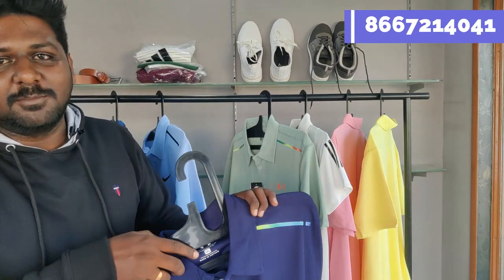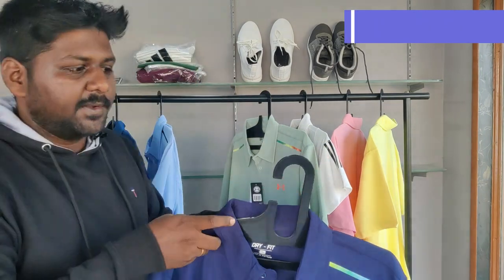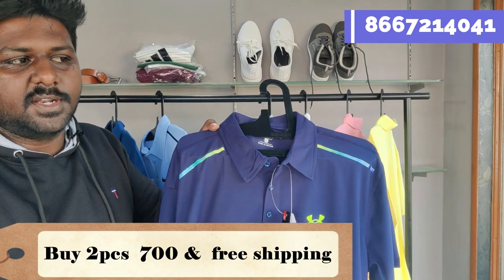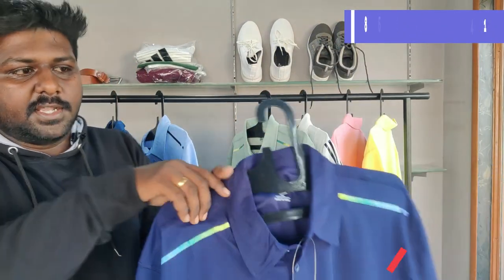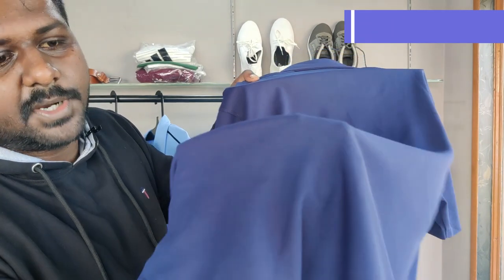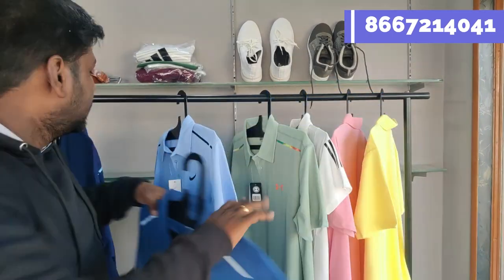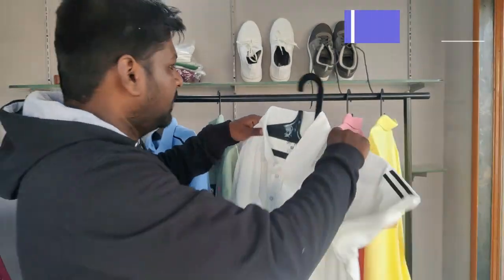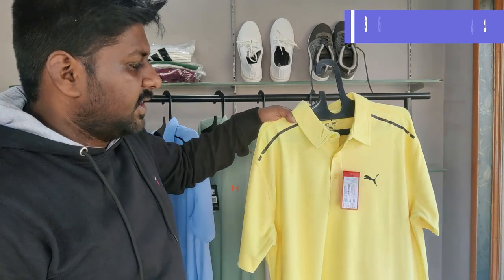Drifit polo T-shirt for men | men's wear | price : 350 | 2xl,3xl,4xl | tirupur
we are manufacturer &  trader of men's wear article (only retail)

ONLY MEN'S WEAR

About product :

fabric : polo tshirt
size    :  2xl,3xl,4xl
price :  350/-

COD CHARGES & CONDITION
100 RS   want to be send prepaid remaining amount will be provided through COD

Address
first look,near chenniyappa theatre,tirupur road,
kangayam-638701
tirupur
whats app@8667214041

Tirupur article#Full sleeve
# Own manufacturer#Sweattshirt#Hoodies#wholesale
# (Stone Heat Transfer)  round neck tshirts
# Simmer & Embossed printing round neck tshirts
# HD Printing round neck tshirts
# Sequence Embroidery round neck tshirts
# Flock printing round neck tshirts
Gold Foil Printing round neck tshirts
# Heavy embroidery round neck tshirts
Lycra shirt
# Henley neck T shirts
Polo T shirt
# Sleeveless
# Dryfit Tshirts
Denim shirt
Single jersey track pant
# Gym vest
Inner wear
# Lycra track pant
Rayon shirts
shirtswe are manufacturer & trader of men's wear article (only retail)

ONLY MEN'S WEAR

About product :

fabric : DRIFIT SPORTS TSHIRT FOR MEN
size    : M,L,XL
price :  150/-
Buy 3 @ 450RS +30RS WITHIN TAMIL NADU

COD CHARGES & CONDITION
100 RS   want to be send prepaid remaining amount will be provided through COD

Address
kangayam-638701
tirupur
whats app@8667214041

Tirupur article#Full sleeve
# Own manufacturer#Sweattshirt#Hoodies#wholesale
Lycra shirt
Polo T shirt
# Sleeveless
# Dryfit Tshirts
Denim shirt
# Gym vest
Inner wear
# Lycra track pant
Rayon shirts